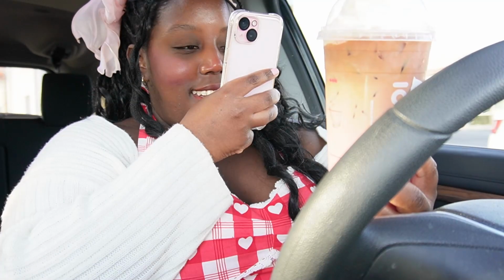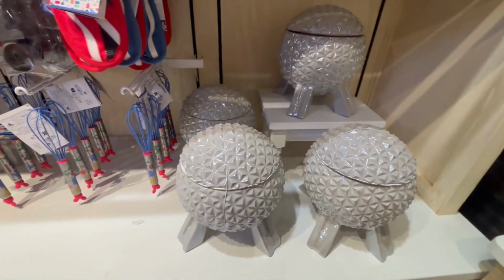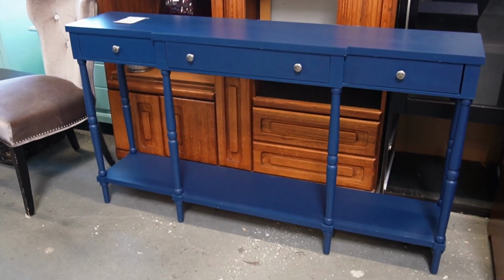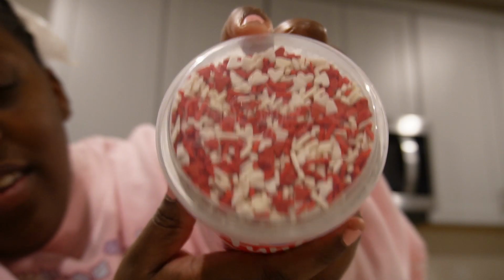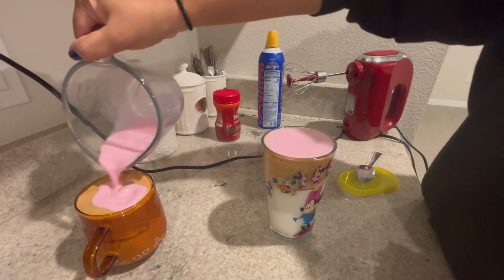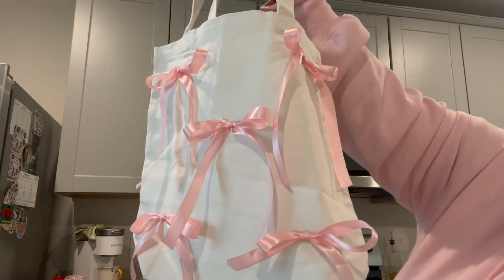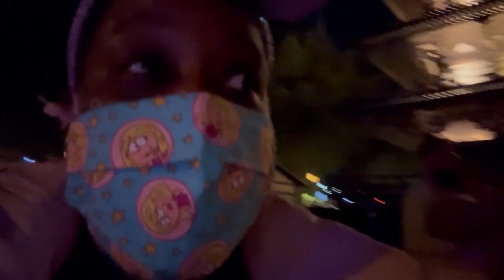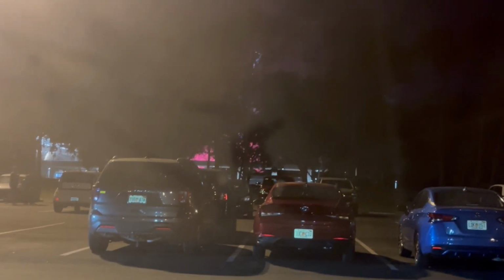Disney week in our life ~ Valentine’s vlog 🏹🎀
We make Disney Ears!

We love to play and build on the Sims 4!
Search "Olivearandco" on the games gallery to see all of our houses we've uploaded!